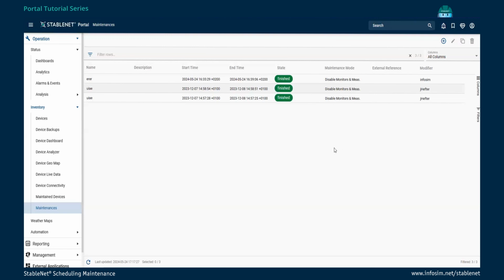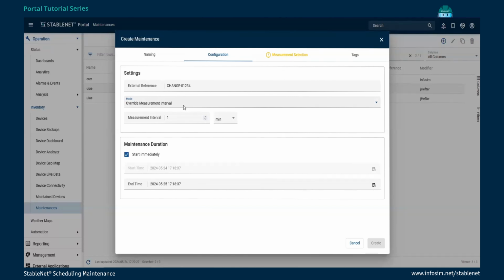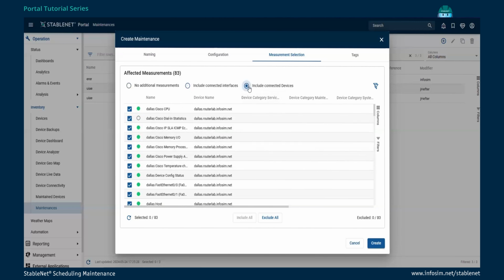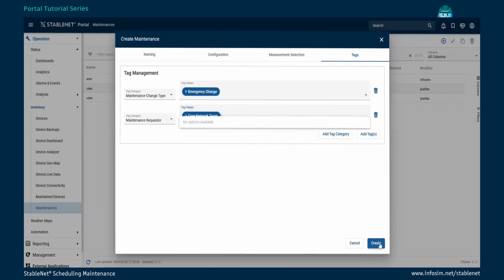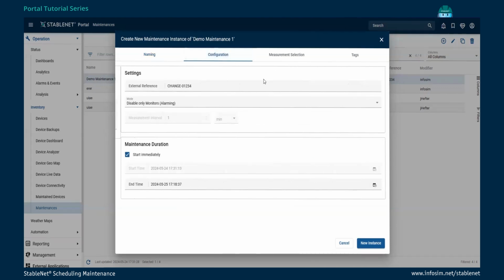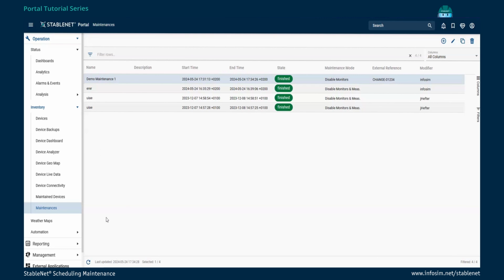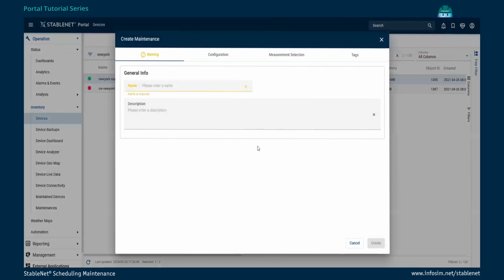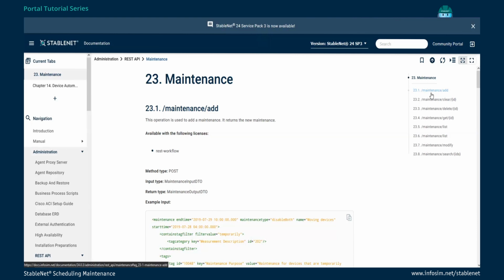StableNet® Portal Tutorial Series IV: Scheduling Maintenance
This tutorial shows you how to manage and schedule maintenance in the StableNet® Portal.